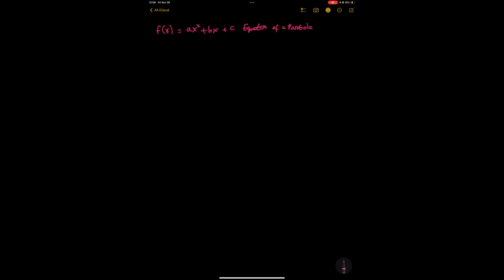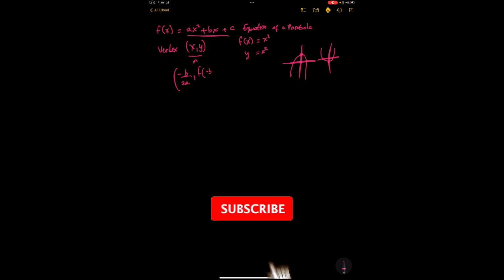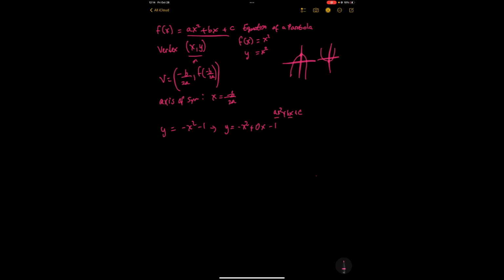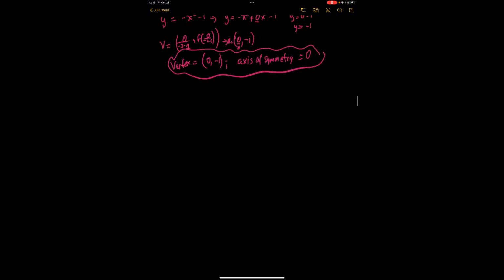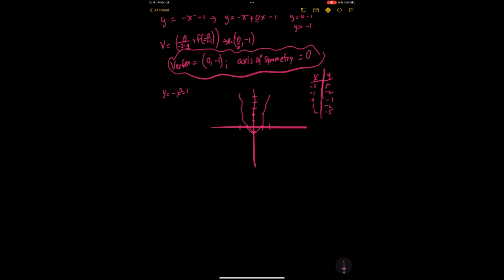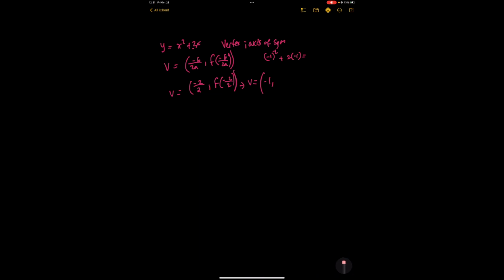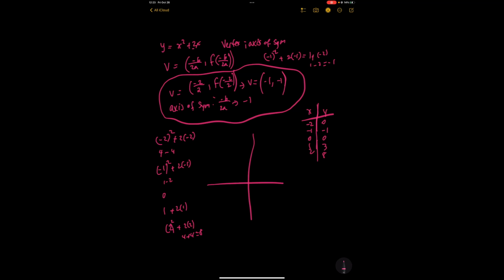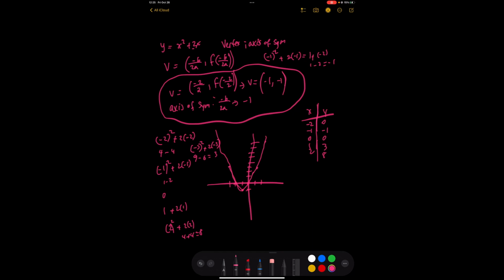8.6 - How to Find the Axis of Symmetry & Vertex of a Parabola